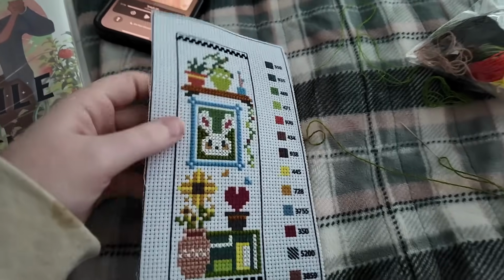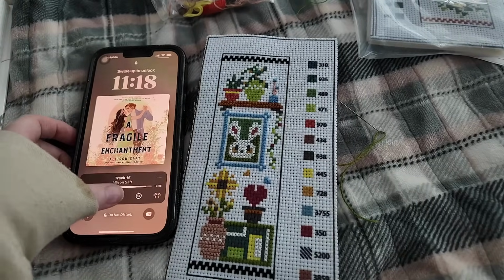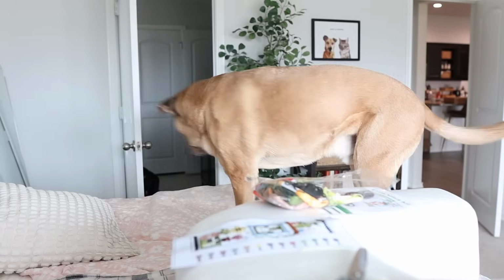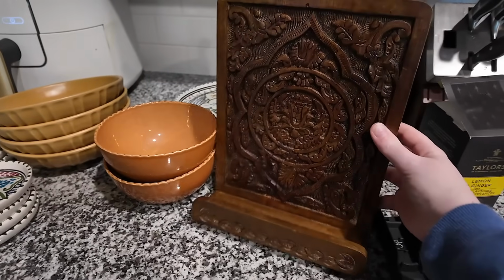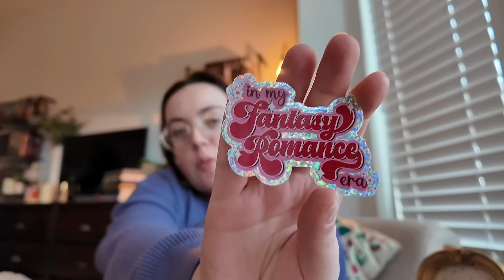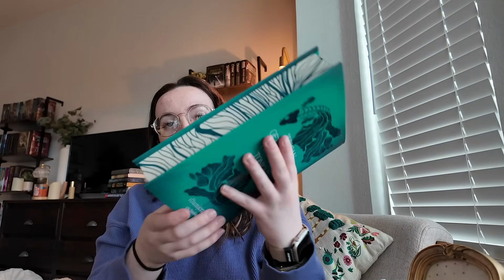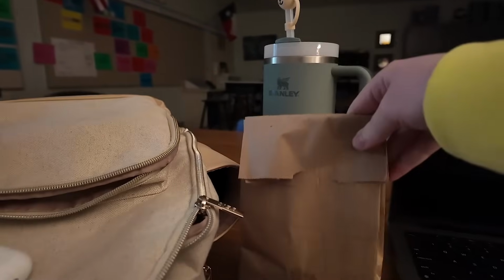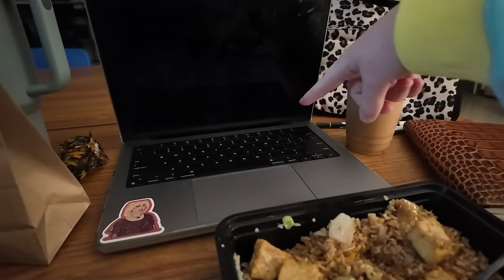i read 3 books + 2hr vlog y’all!!!!! | WEEKLY VLOG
🪴Exclusive videos, book clubs, reading sprints, live streams, etc.

—Hey, y’all 👋🏼 Thank you so much for stopping by and checking out this week’s weekly vlog! I can’t believe we finally made it to the two hours mark…. Now all that’s left is to hit three and I’ll retire. This week is full of Target trips, home decor and goods hauls, and reading some books! Make sure you drink your water, be kind, and have a good day on purpose! 🫶🏻

—People Mentioned
☁️ Aaron @BookedandBusy
☁️ Mel @MelReads
☁️ Furverbooked on IG

—Staples I Mention
☕️ Nespresso Machine I Use
☕️ Espresso Machine I Have
💕 The Ice Maker I Have

—Things Mentioned
✨ House of Earth and Blood
✨ House of Sky and Breath
✨ Housr of Flame and Shadow
✨ This Woven Kingdom
✨ These Infinite Threads
✨ All This Twisted Glory
✨ A Fragile Enchantment
✨ Her Radiant Curse

📖 Kindle Set Up
🫶🏻 Kindle Clicker
📸 New vlogging camera

🛍 Amazon Store